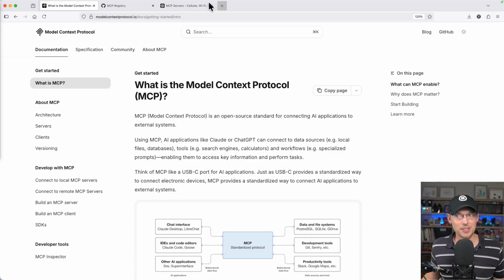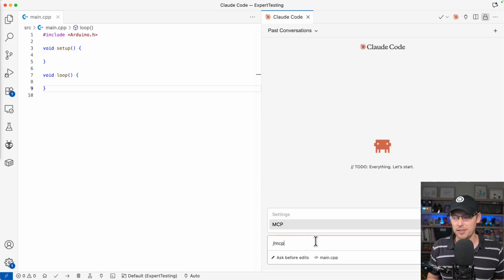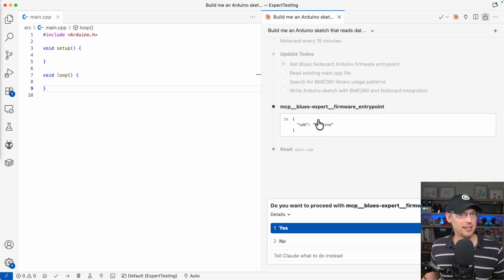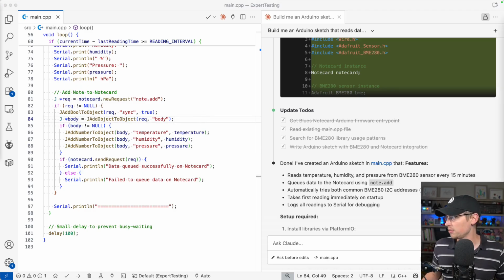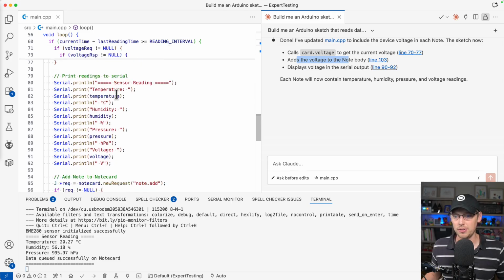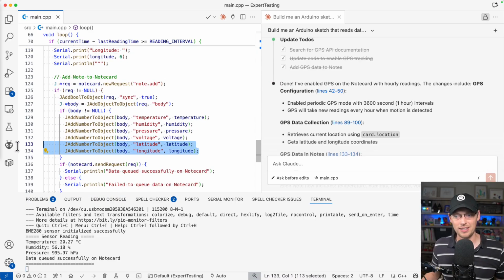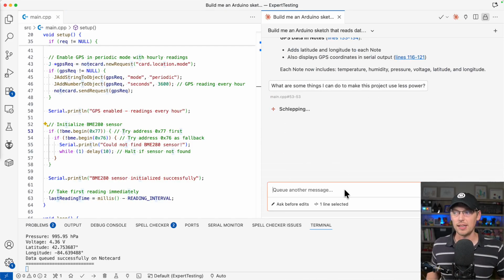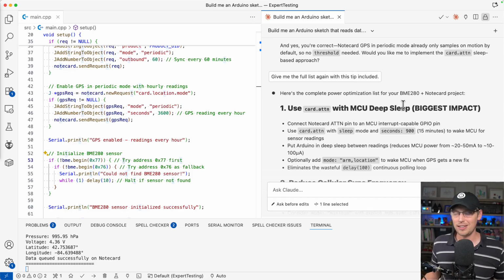Introducing Blues Expert - AI Tools for Notecard and Notehub Development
In this video you’ll learn how to use Blues Expert, a new MCP (Model Context Protocol) server from Blues. Blues Expert turns your LLMs (Large Language Models) into a virtuoso that understands the Notecard & Notehub APIs, best practices, and can help you build Notecard-based IoT applications faster and with greater confidence.